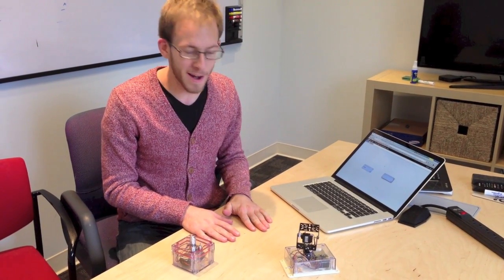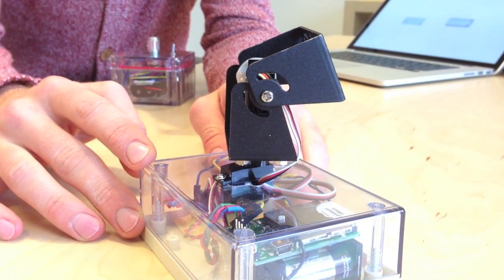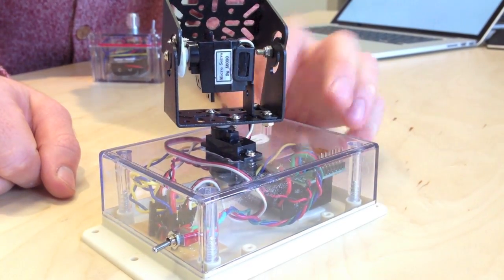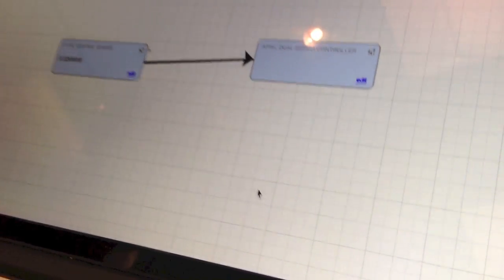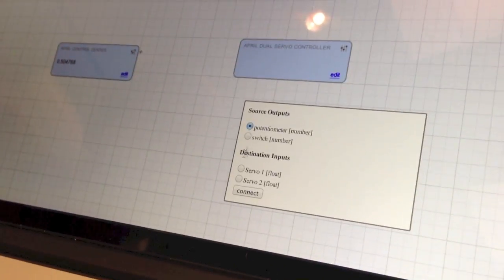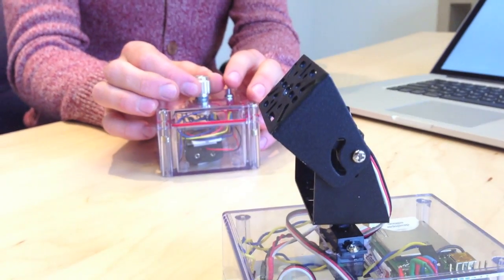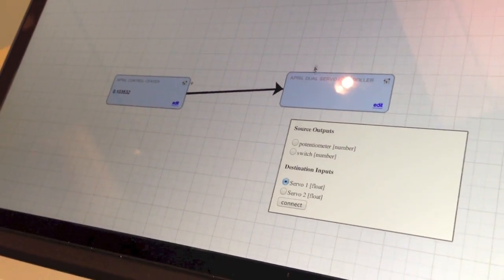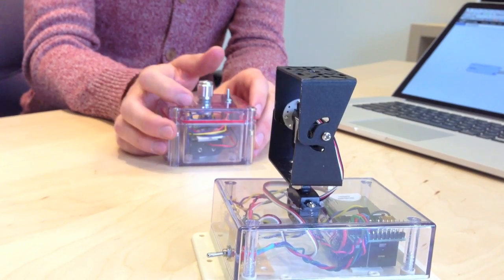impBot: a pan-tilt Electric Imp Robot